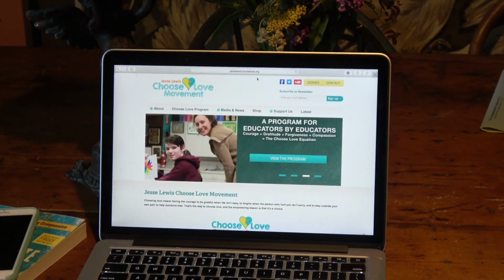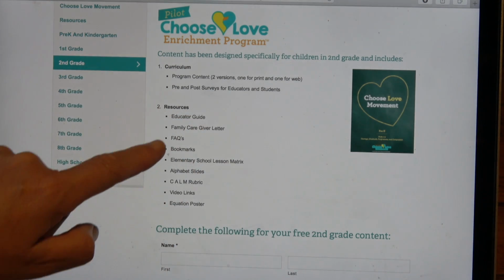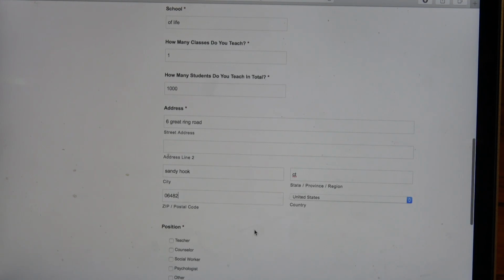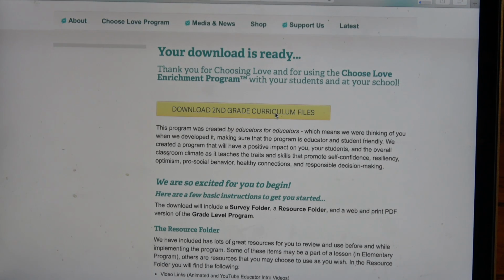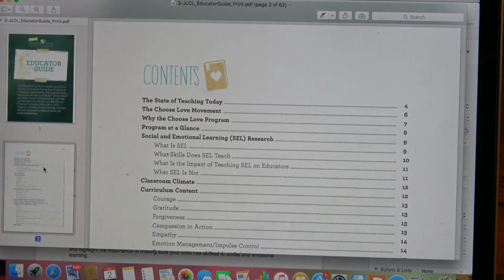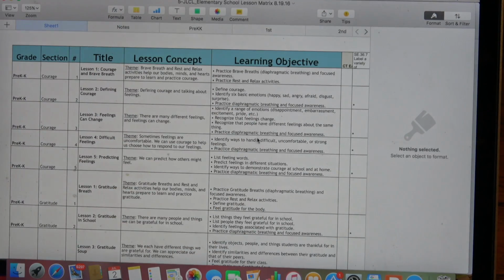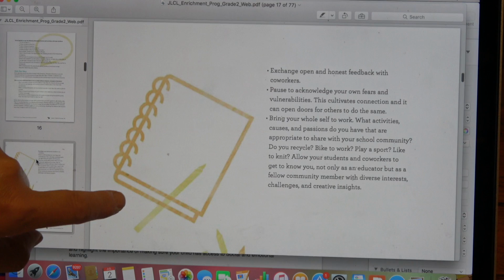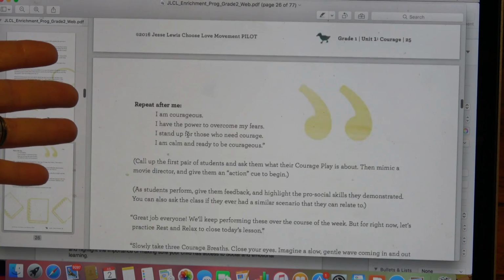4k computer demo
This video is about 4k computer demo